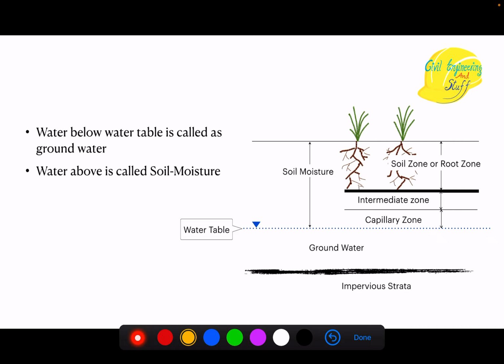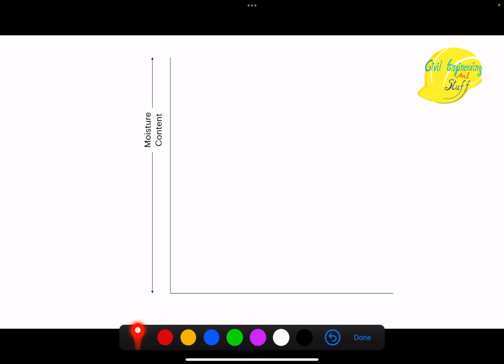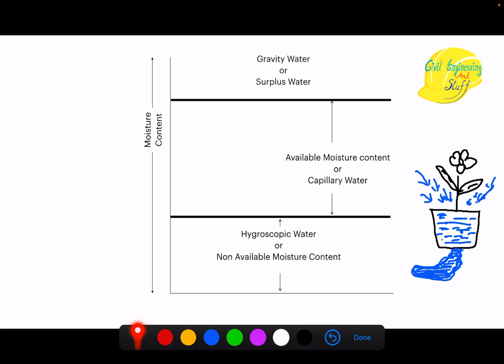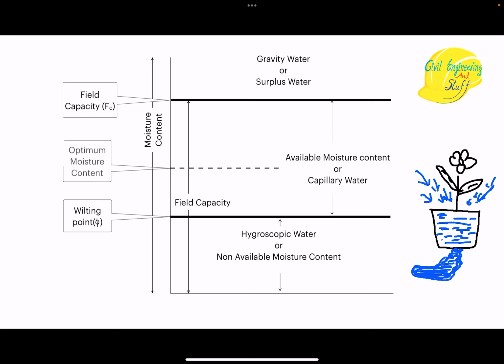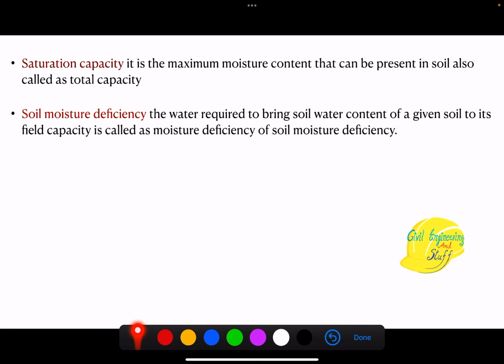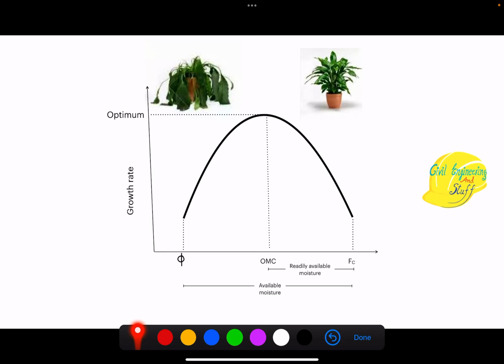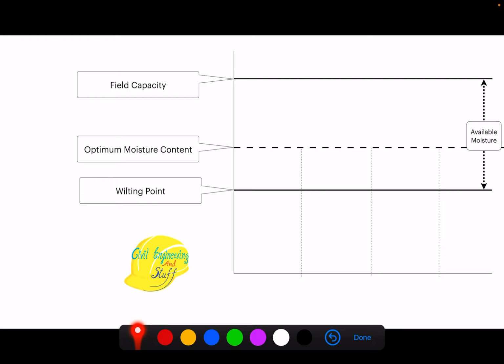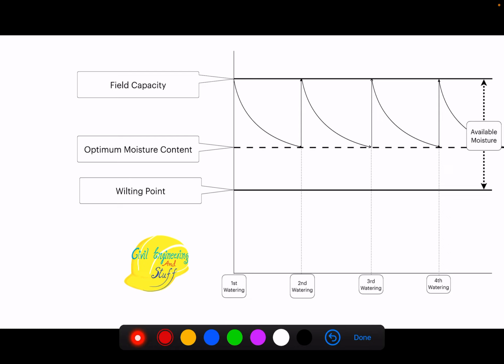Field Capacity and Wilting Point | Soil Moisture Irrigation Relationship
In this video lecture we discuss the various moisture content of soil i.e Gravity water, Capillary water, and, Hygroscopic water.
Different moisture level of soil i.e. Field Capacity, Wilting point, readily available moisture content, available moisture content and frequency of watering